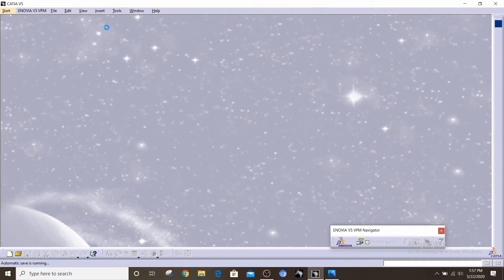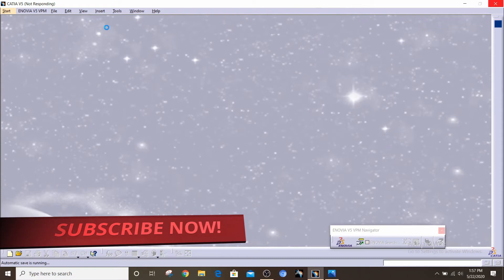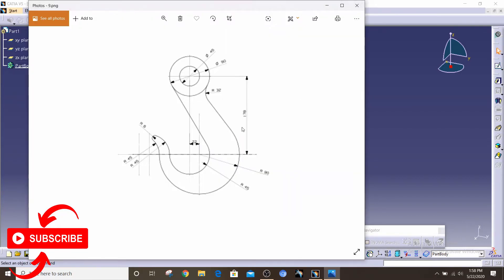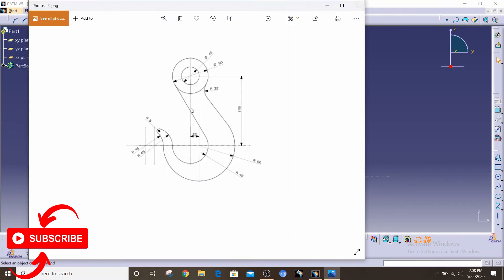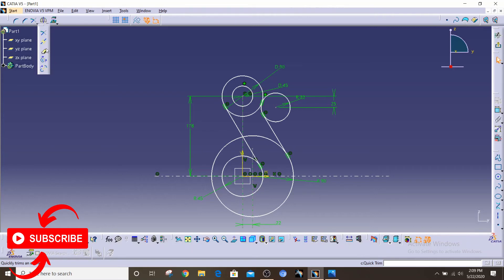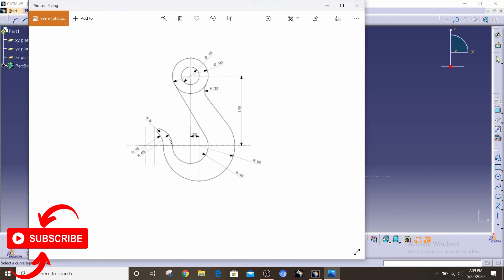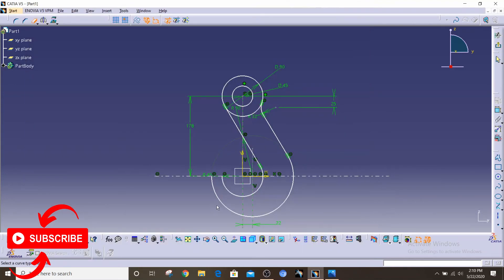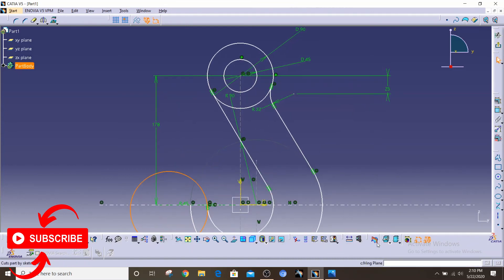How To: CATIA 2D Sketching Practice for Beginners (SKETCH A HOOK) | CATIA V5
4 / 20 video in the 2D Sketching series.

This video will show you how to do basic 2D sketching in CATIA V5 Software.

🛠 CATIA tools I used in this video:
- Axis : Creates an axis line by selecting or clicking two points.

- Construction/Standard element:

- Circle: Creates a circle by selecting or clocking two points. The first point is the centre of the circle and the second point is the radial distance from the centre

- Constraint: Creates a geometrical or dimensional constraint. In other words, creates dimensions.

- Concentricity: Creates a concentricity constraint between two circular elements.

- Tangency: Creates a tangency constraint between two elements.

- Bi-tangent line: Creates a bi-tangent line between two elements by selecting them.
- Quick Trim: Quickly trims an element. The position of the cursor determines how an element is to be trimmed.

- Constraints defined in a dialog box: Creates the constraints checked in the dialog box. This box lists only the constraints that are appropriate for the selected elements.